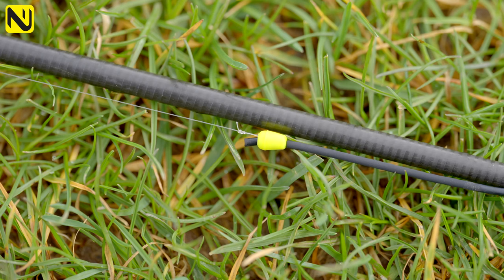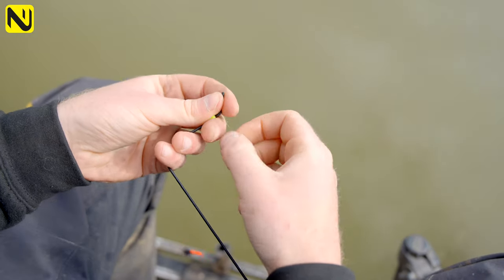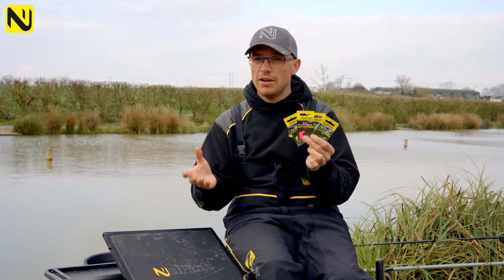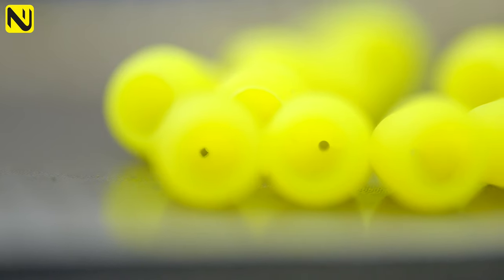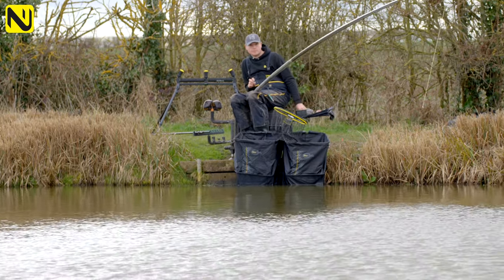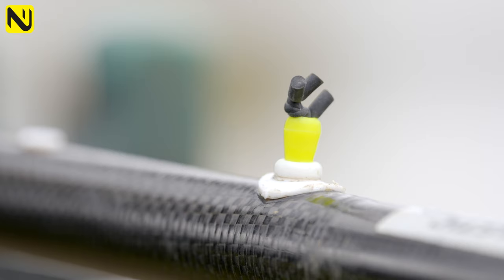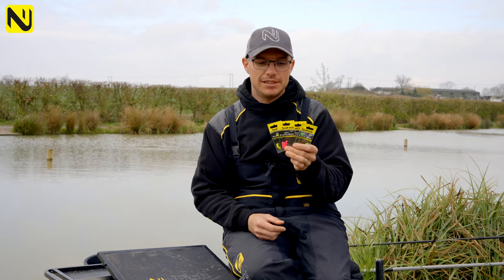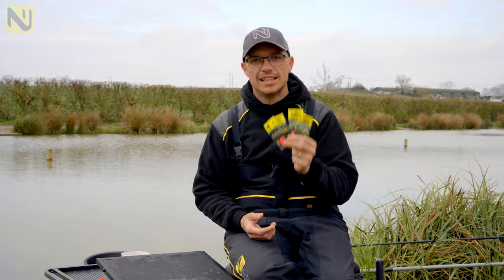⚫🟡 The Perfect Pole Elastic Connection! | NuFish ZIPP Elastic Beads | NEW PRODUCT ⚫🟡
Having the correct pole elastic connector is essential when pole fishing and these simple beads allow you to use the direct elastic connection favoured by the countries finest anglers.
A superb new product that is sure to be popular!